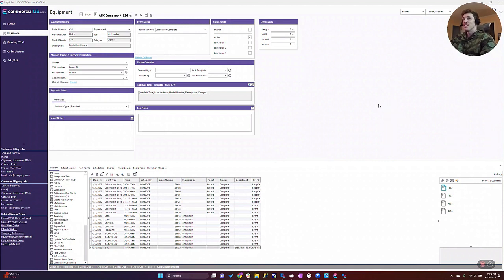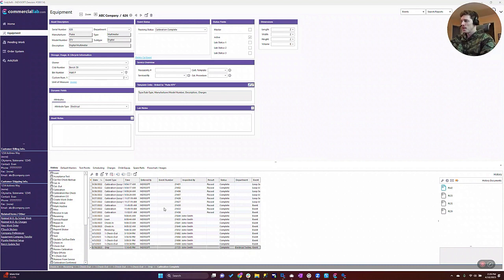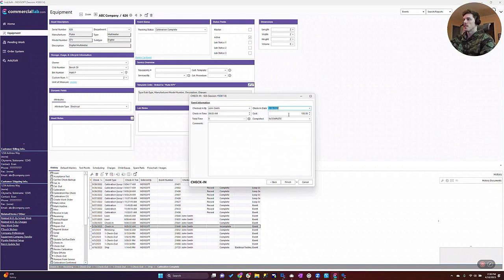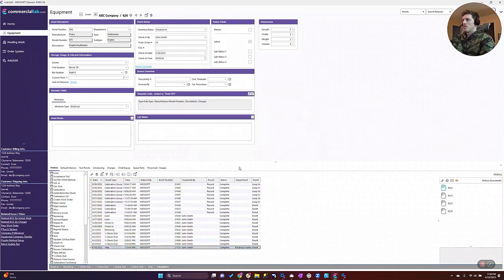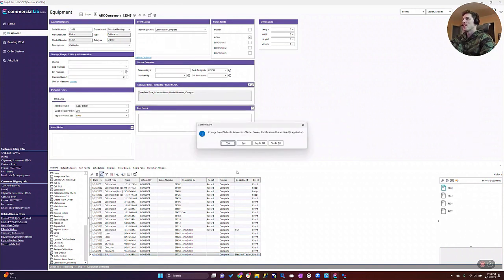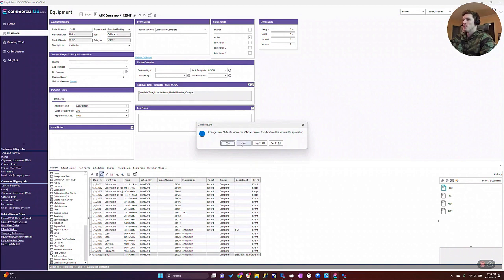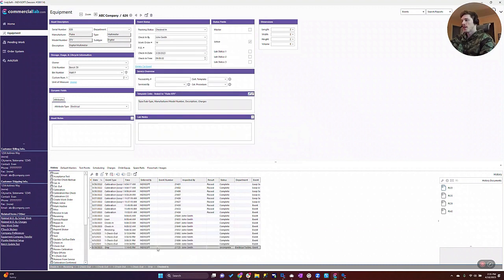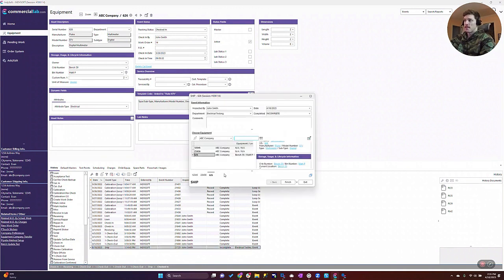Tip Tuesday - Incomplete Multi Equipment Events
This week Evan is talking about a new feature that was introduced in IndySoft V13.0.16.  It will be useful to anyone running multi-equipment events that needs to be able to incomplete and modify all of the assets in the event simultaneously. This new feature will allow you to correct erroneous entries or add missing data to all of the assets that were in the initial multi-equipment event and subsequently regenerate the related documentation for that event.  Watch Now!